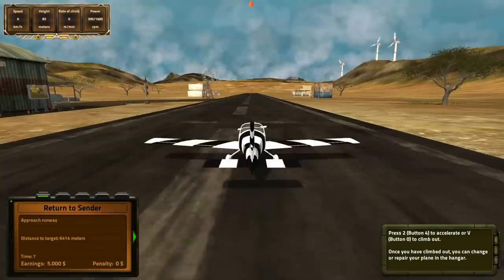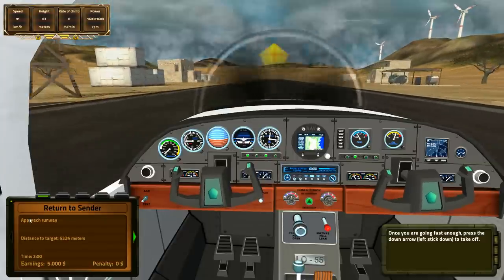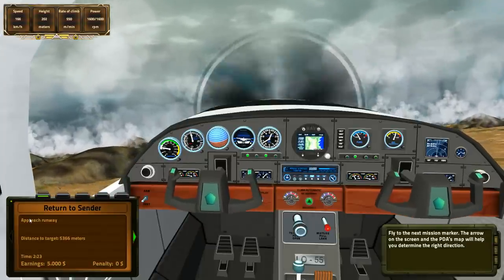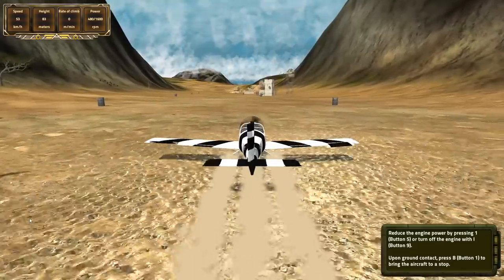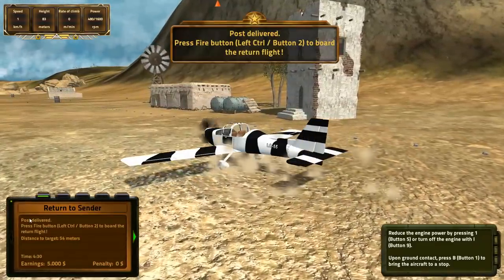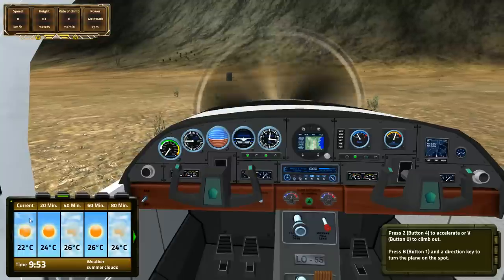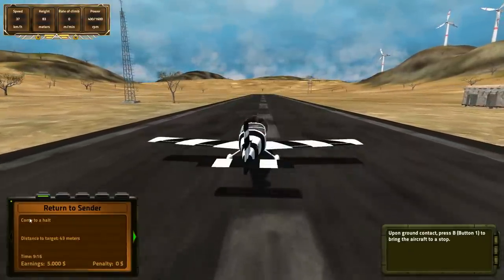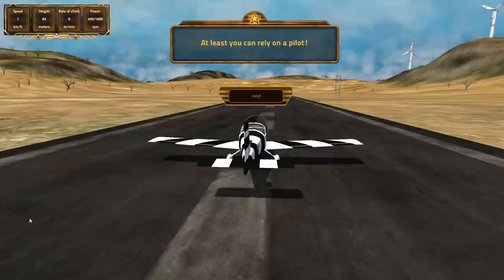Aviator: Bush Pilot...casual flying game? or flight simulator?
UIG's latest effort at making a sim game :)